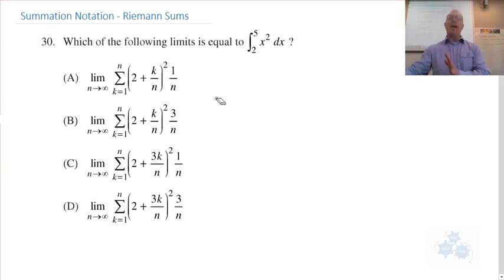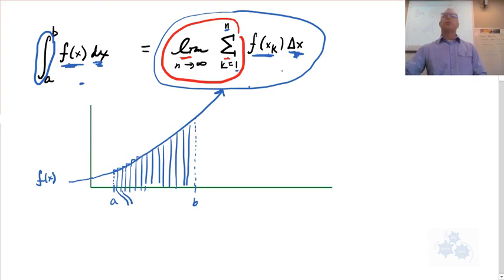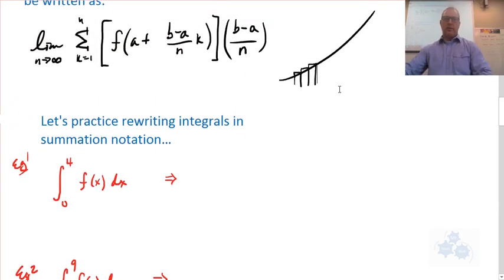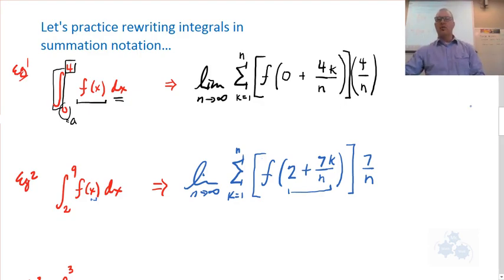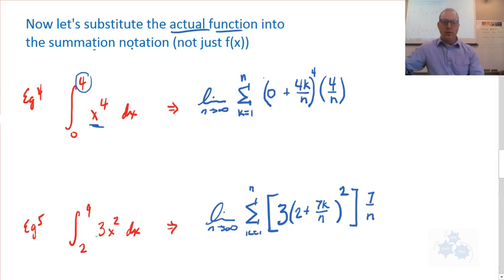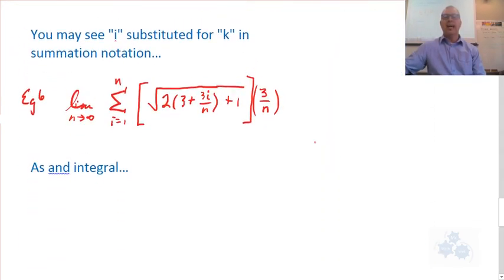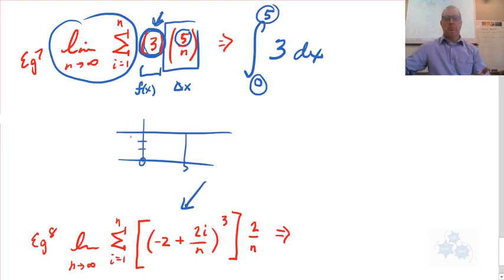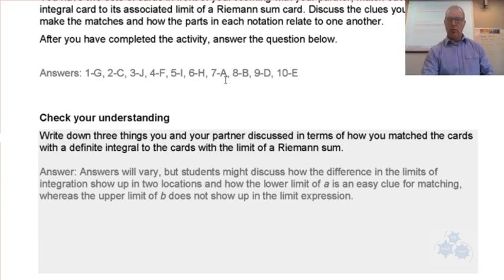AP Calculus 30L - Summation Notation for Integrals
Learn how to write integrals in summation notation! An integral is a limit of Sums!!